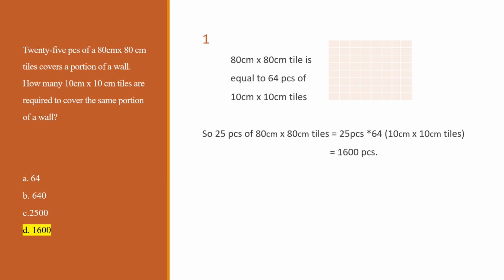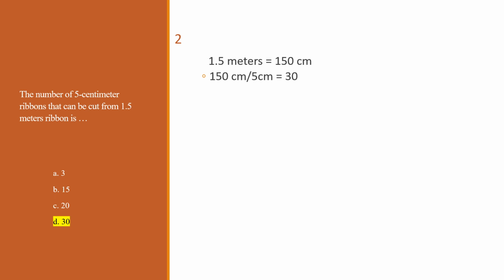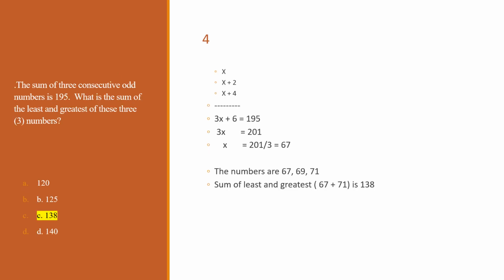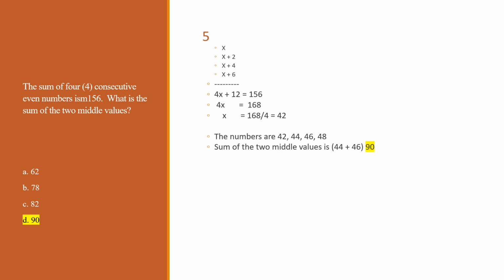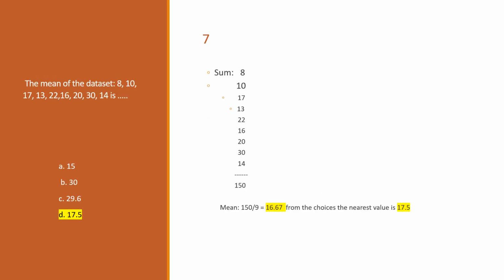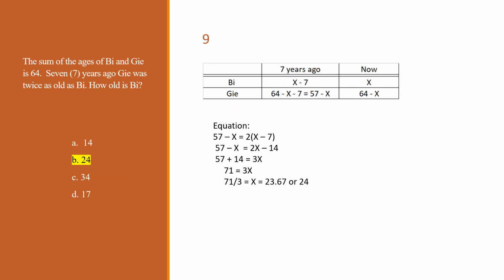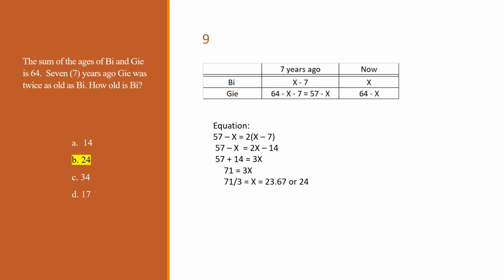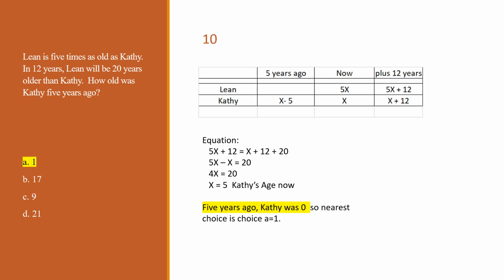Problem Solving Set E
A practice set of exercises for developing skills in problem solving.